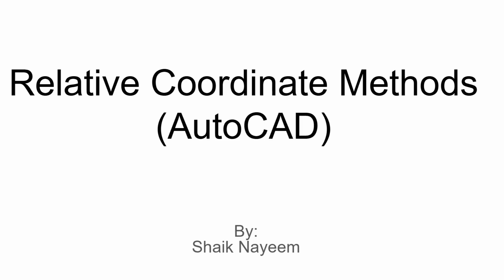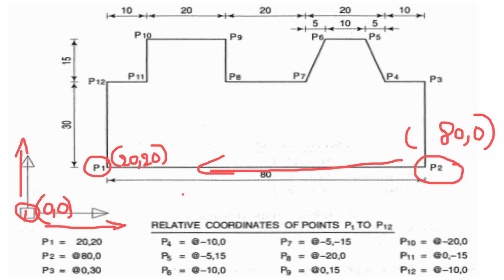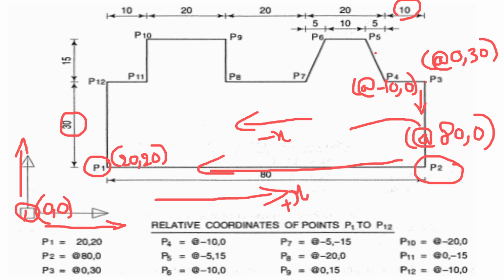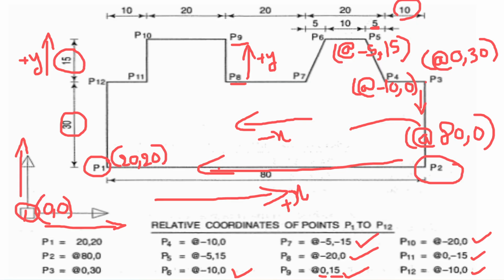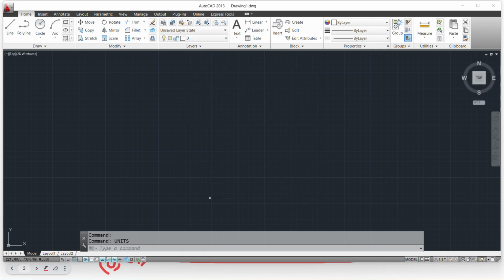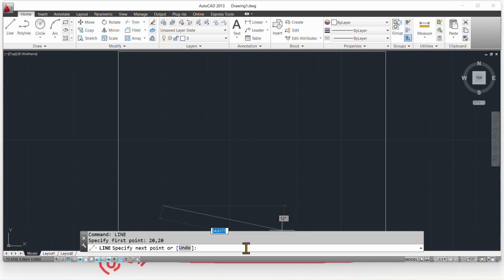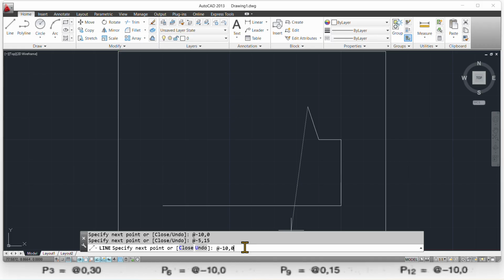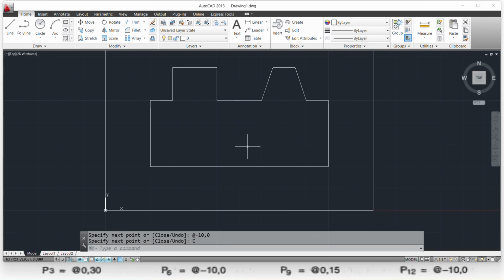AutoCAD: Relative Coordinate Method by AutoCAD: 4